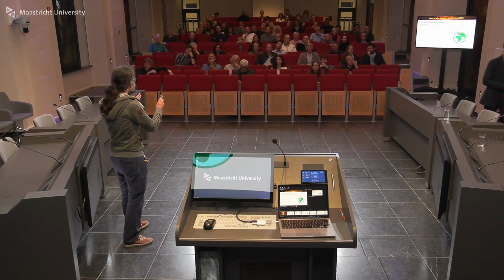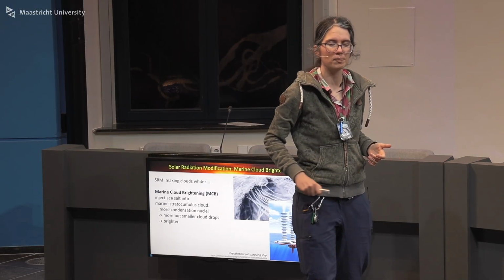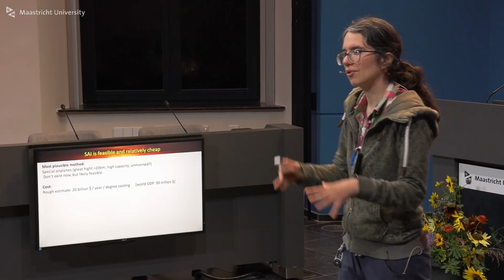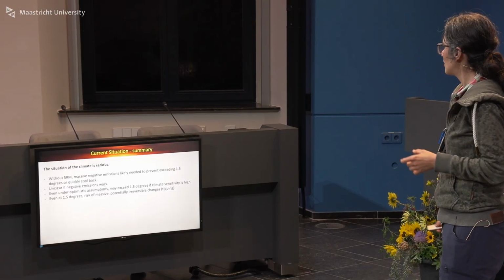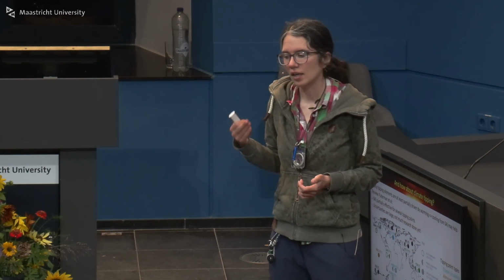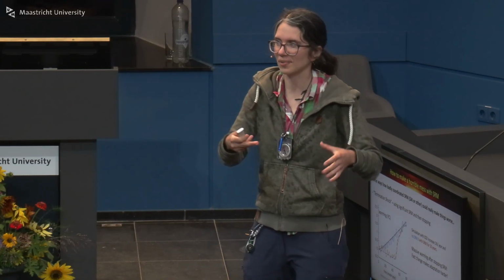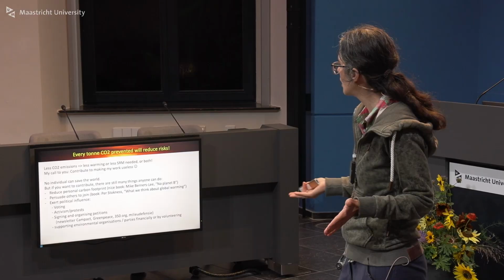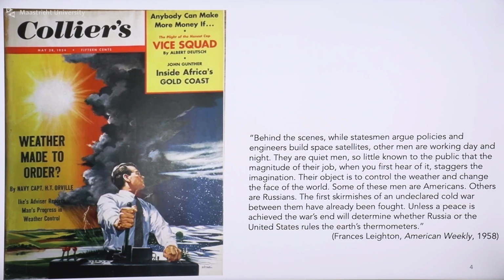TechLec | Geoengineering: a Technofix for the Climate? | Claudia Wieners | Jeroen Oomen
During this double lecture, two speakers will explore the theme of geoengineering from different perspectives. Each talk lasts approximately 30 minutes. Afterwards, there will be an opportunity for questions and discussion with the audience.

Solar Radiation Modification: Cool Plan or Megalomania?
By Claudia Wieners, PhD, Assistant Professor, Institute for Marine and Atmospheric Research, Utrecht University

The climate is warming. Can we cool the earth by reflecting a percentage of sunlight back into space? Scientists have proposed several Solar Radiation Modification methods. What are the effects on the climate? Can we fully understand the complex consequences? Would it not be better to focus on reducing CO₂, or could this be a valuable addition?

Captured Futures: Producing the Inevitability of Geoengineering?
By Jeroen Oomen, PhD, Assistant Professor, Urban Futures Studio, Utrecht University

The most important questions about geoengineering are political ones. What would decision-making about these technologies look like? Could they lead to war and chaos? Could we ever have just and wise governance of these invasive technologies? And, perhaps most importantly, what is the road to their deployment. Will they distract from mitigation?

0:00 – Introduction: Why Geoengineering Matters
3:45 – Origins of Climate Intervention
8:20 – SRM as the Manhattan Project
12:50 – Climate Science and Cold War Power
17:30 – SRM: Technical vs Political Challenges
23:10 – Structural Change in Climate Politics
28:45 – Carbon Dioxide Removal Normalized
33:20 – Depoliticization and Extra Statecraft
39:15 – Commercialization and Climate Spectacle
44:00 – Five Key Takeaways on SRM
50:15 – Conclusion: The Future of Geoengineering